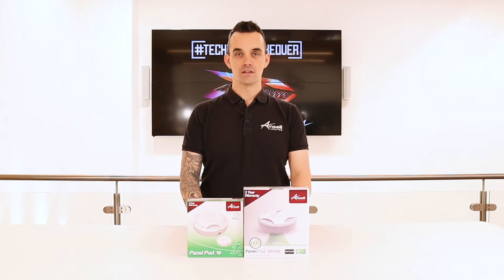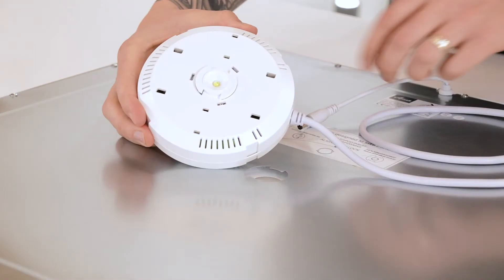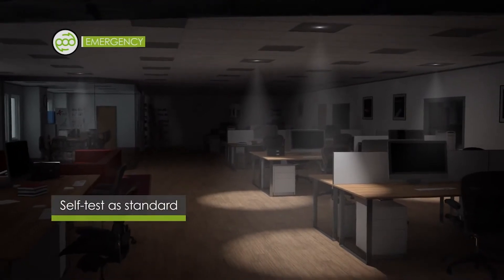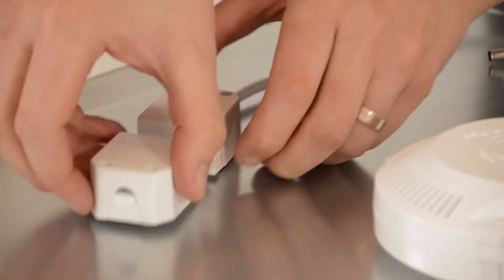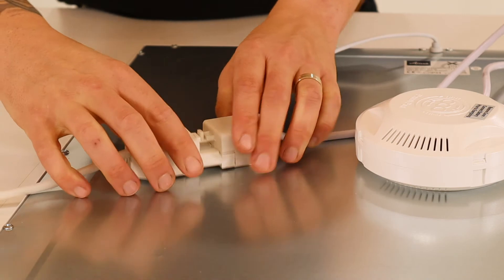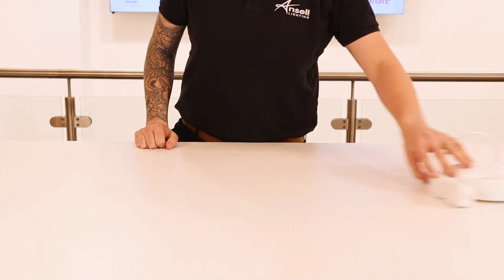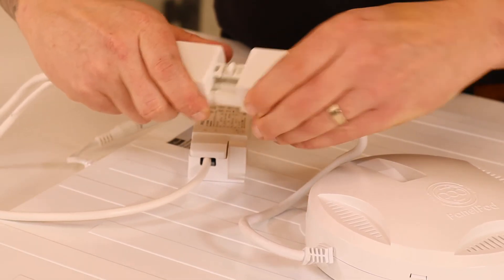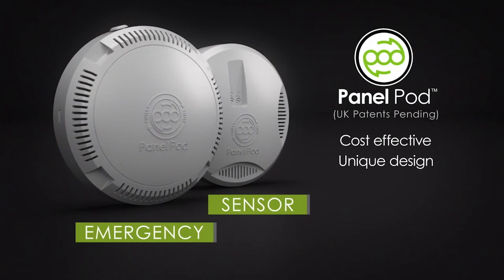Panel Pod | Tech Team Takeover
The Panel Pod allows you to quickly and easily convert your existing Ansell LED Pace, Endurance, and Infinite panels to emergency or microwave sensor operation. A versatile solution for upgrading your lighting with minimal effort.

Join our Technical Manager, Anthony Parkinson, as he demonstrates how the Panel Pod works, shares installation tips, and explains its applications across a range of residential and commercial settings.

Key Benefits:
Converts existing LED panels to emergency operation
Enables microwave sensor functionality
Simple, quick installation
Compatible with Ansell LED Pace, Endurance, and Infinite panels